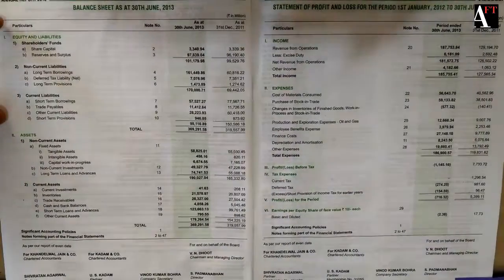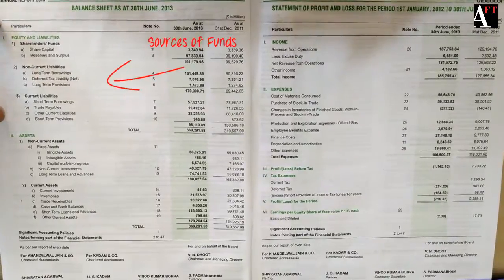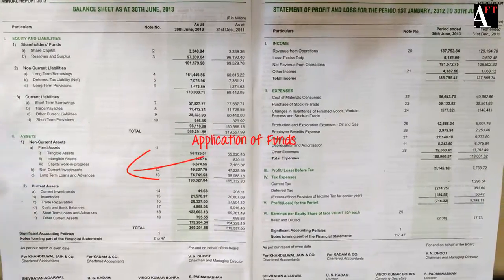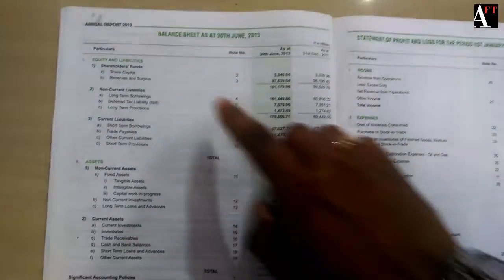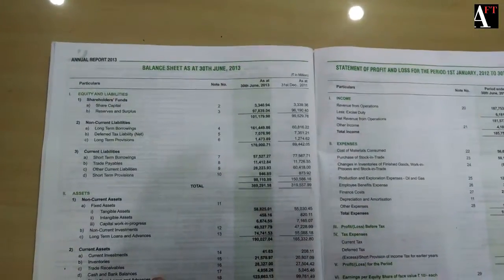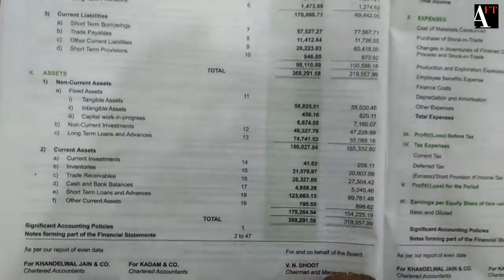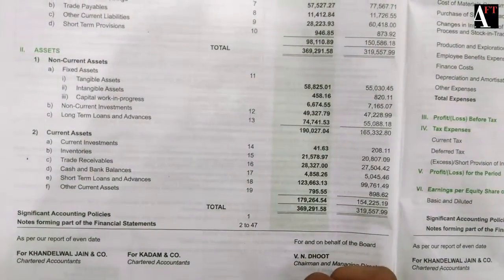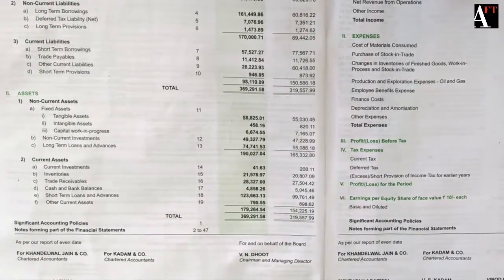Reading the Annual Report - Actual Financial Statement Analysis Example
An example of how to do a  Analysis of a Financial Statement of a Company

In this session we go though a Annual Report of a Company & do a analysis of the financial statement of the same.